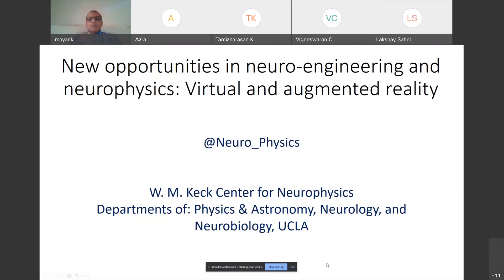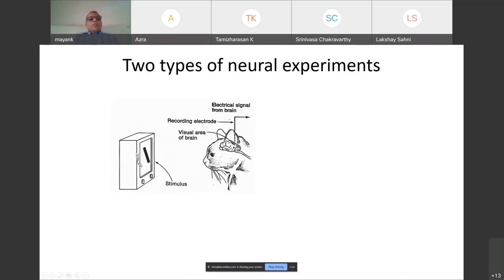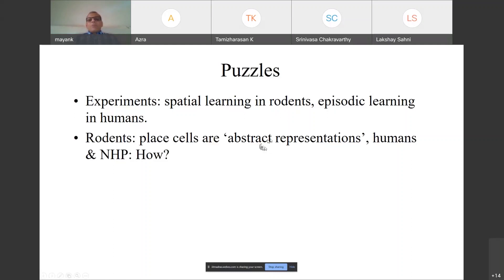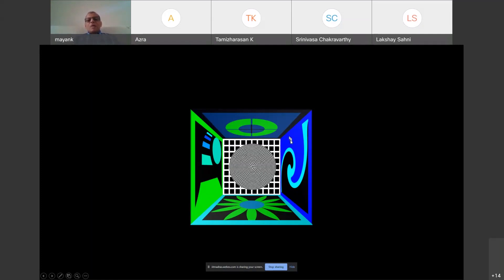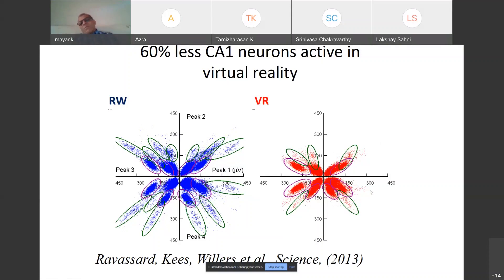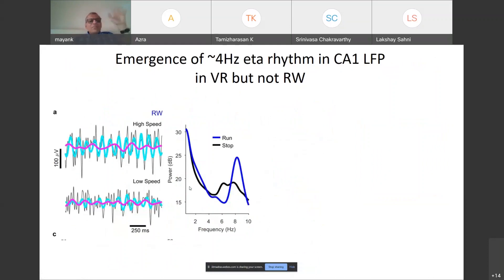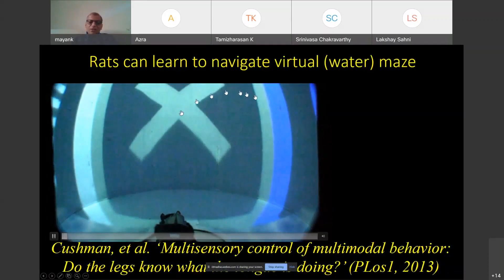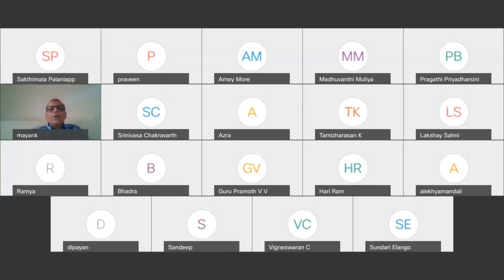D2T3 Dr Mayank Mehta